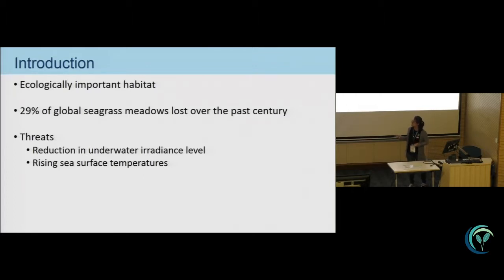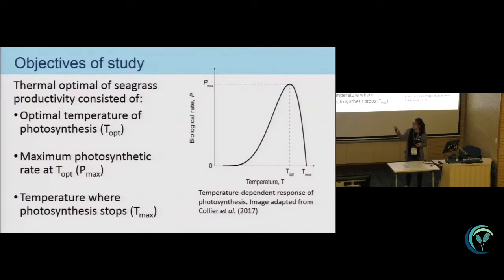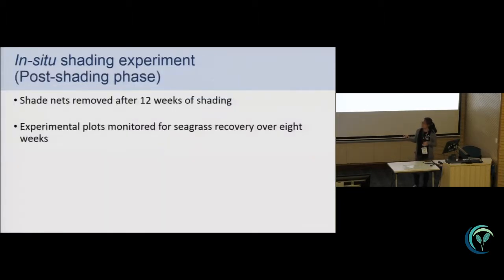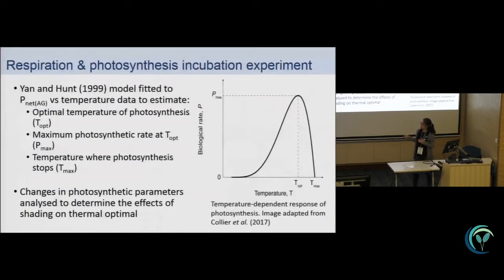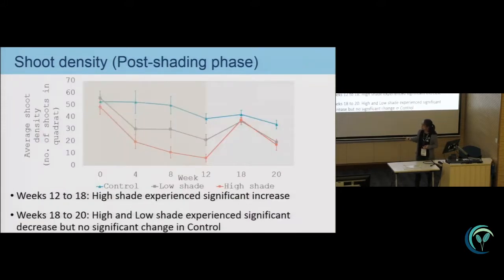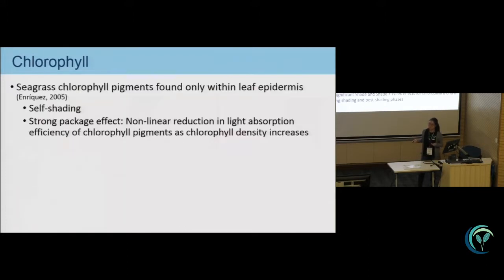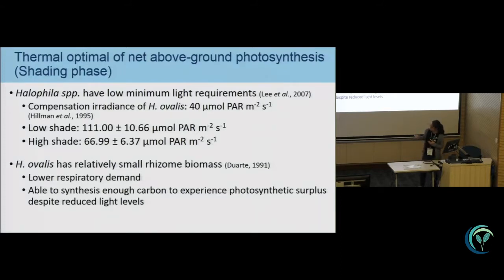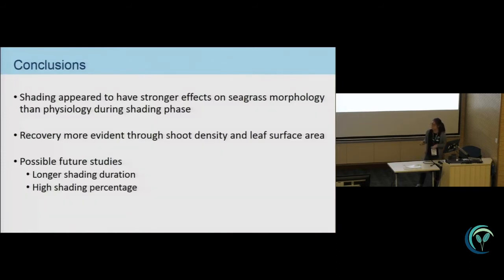WSC2018 Talks: ISBW127 - Effect of light on optimal temperature for productivity in Halophila ovalis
Presented by Ms. Eunice Kong

Abstract
Seagrass meadows are impacted by turbidity due to high sediment inputs into coastal waters. This might increase their susceptibility to predicted changes in sea surface temperatures associated with climate change. This study aims to investigate whether the optimum temperature of net productivity of the tropical seagrass Halophila ovalis changes in response to reduced irradiance levels. As photosynthetic rate may decline while respiration rate remains unchanged at lower light levels, it is hypothesised that the optimal temperature of net productivity may decline to reduce respiration rate and balance respiratory carbon demand with smaller quantity of carbon synthesised during photosynthesis. An in-situ shading experiment was conducted between August and November 2017 at Chek Jawa, Singapore. Three shading levels were stimulated: High shade (68% shading), low shade (49%) and control (0%). Changes in seagrass percentage cover, shoot density, leaf area, and chlorophyll content were monitored monthly. Compared to control, shoot density decreased by 36% in low shade and 61% in high shade while leaf surface area decreased by 7% in low shade and 17% in high shade. Seagrasses were collected from each treatment for respiration and photosynthesis measurements in the laboratory across six temperatures - 22°C, 26°Ck, 30°C, 34°C, 38°C and 42°C. A response-temperature model was fitted to the measured photosynthetic and respiration rates to determine the temperature-dependence of photosynthesis and respiration. After three months of experimental shading, seagrass recovery was monitored for two months. Results of this study could help understand how turbidity affects seagrass resilience to warming oceans.